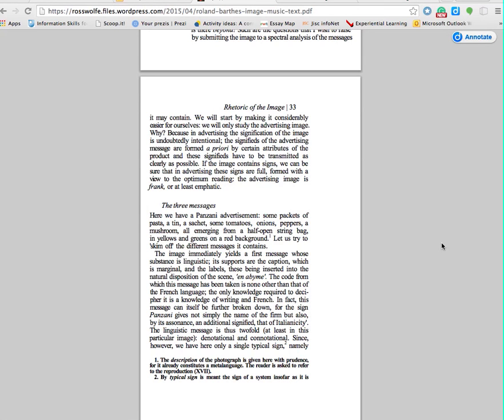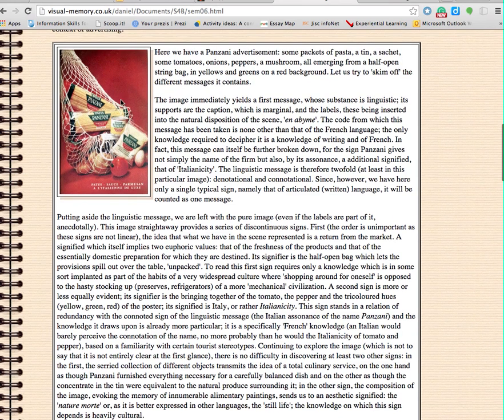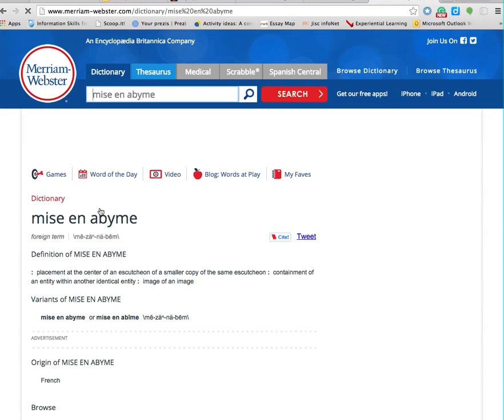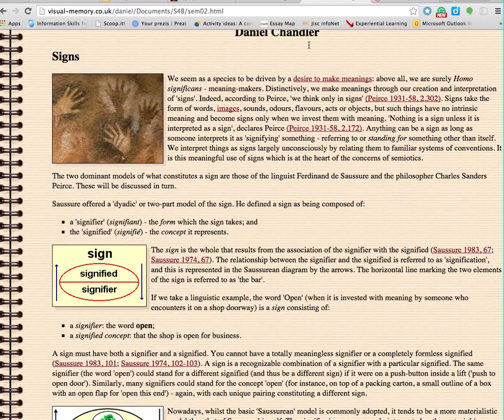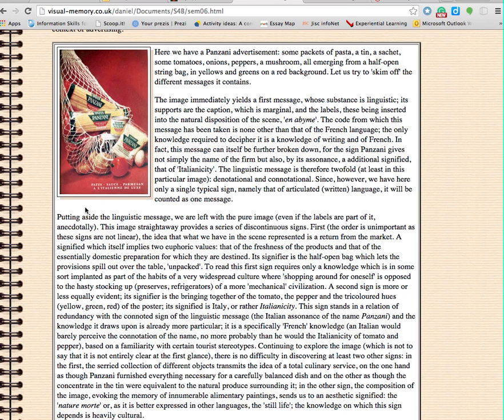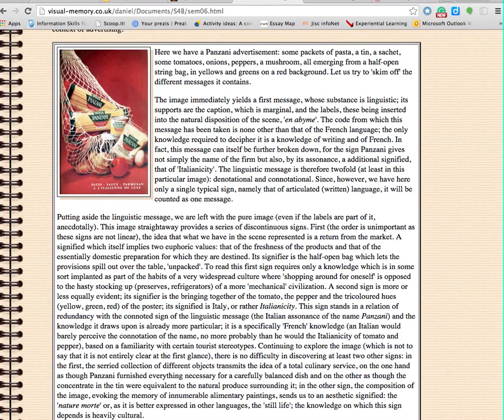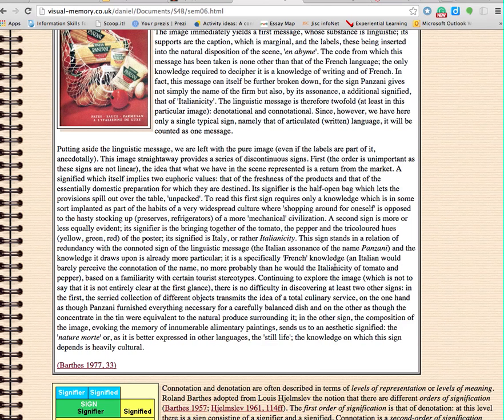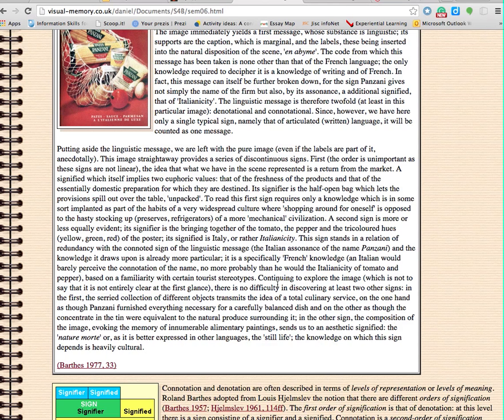Rhetoric of the image